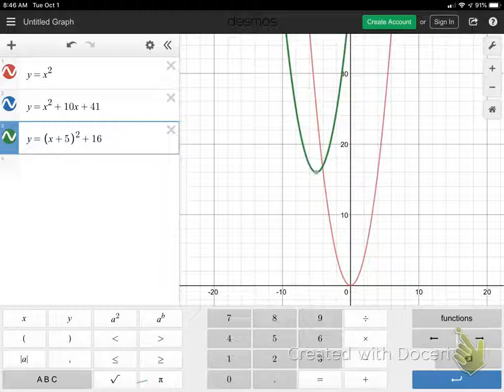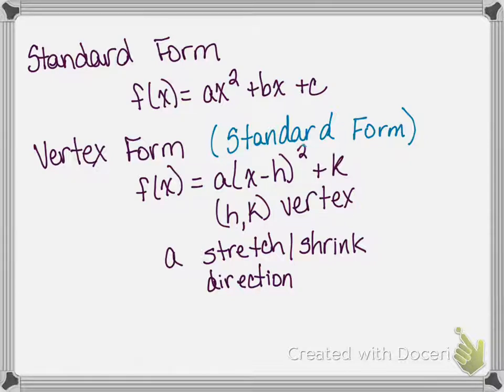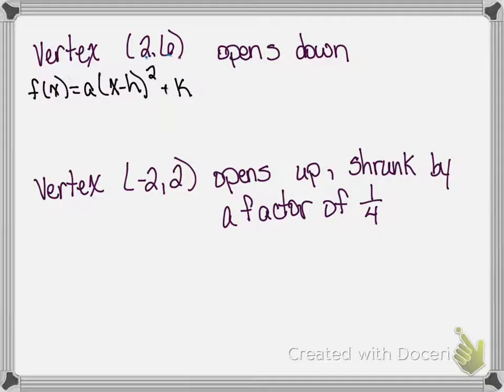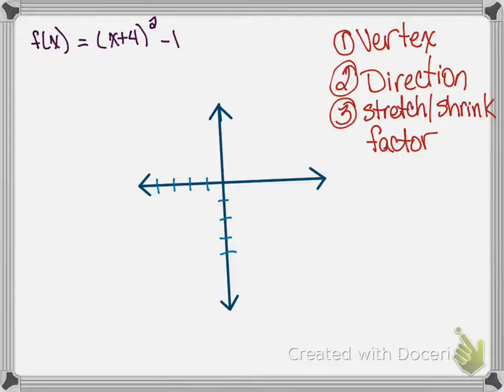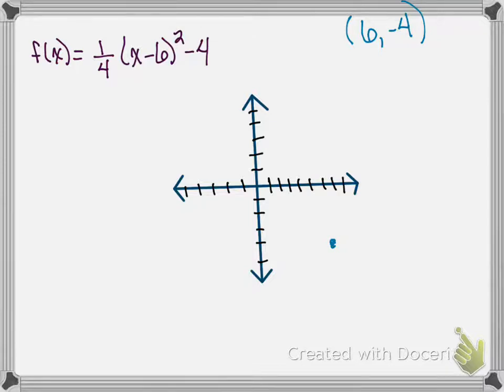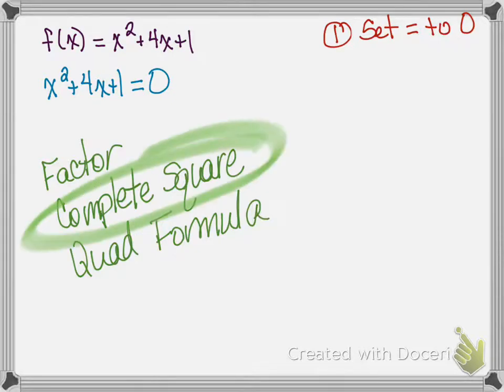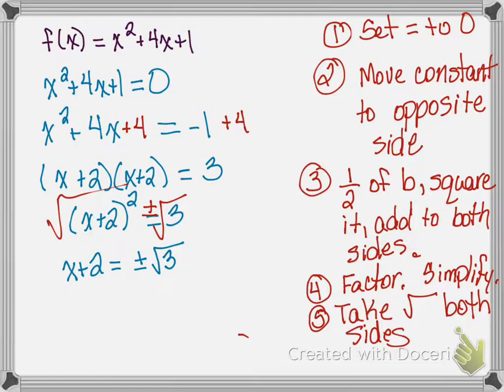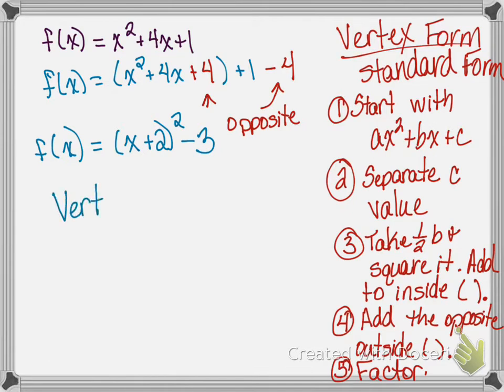math 144 ch 2 quadratics part 1